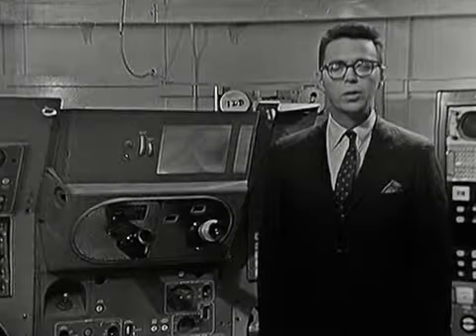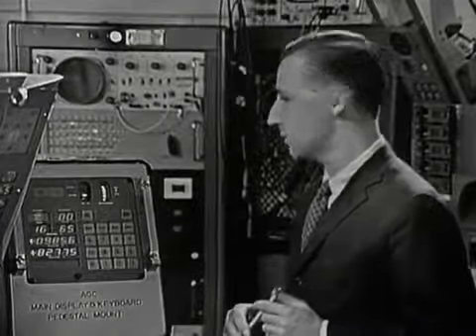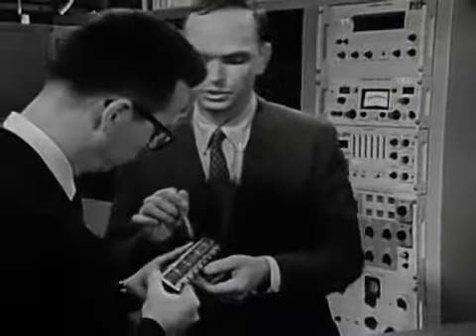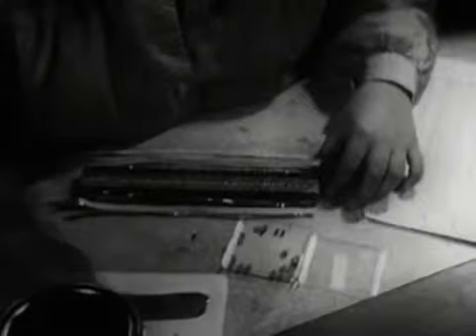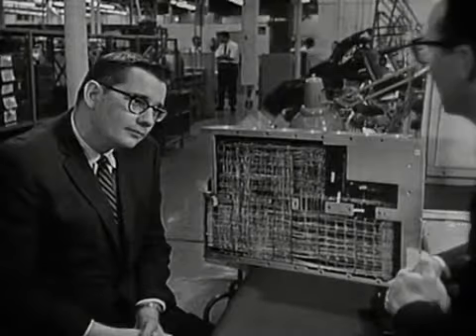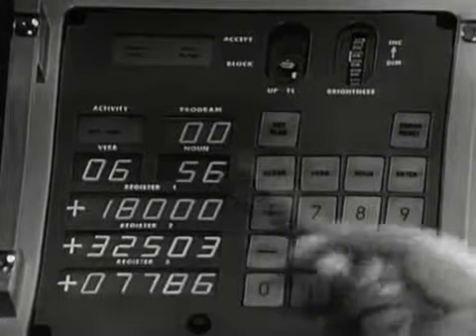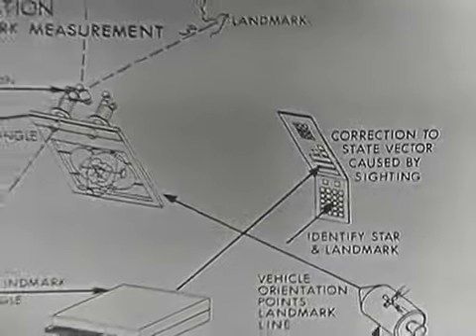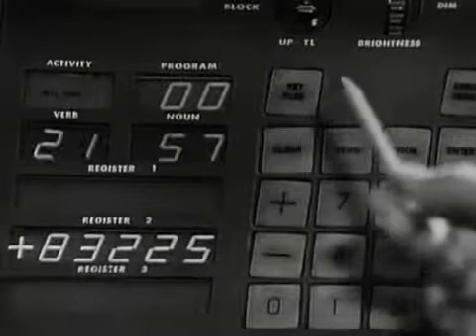MIT Science Reporter—Computer for Apollo (Excerpt)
This 1965 MIT Science Reporter television program features the Apollo guidance computer and navigation equipment, which involve less than 60 lbs of microcircuits and memory cores. Scientists.

In this 1965 Science Reporter episode, reporter John Fitch features the Apollo Guidance Computer, which was the main control system on the spacecraft which went to the moon. NASA selected the.

This 1966 MIT Science Reporter television program details the development and construction of the Lunar Excursion Module (LEM), the only vehicle of the three Apollo spacecraft modules that.